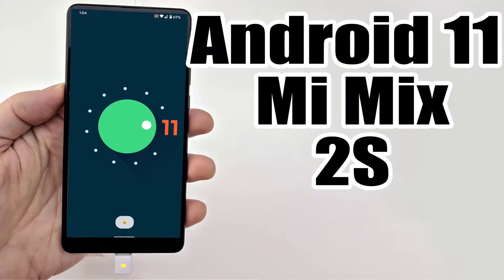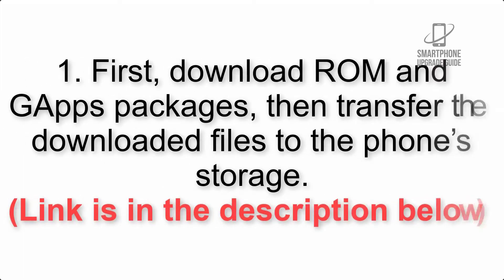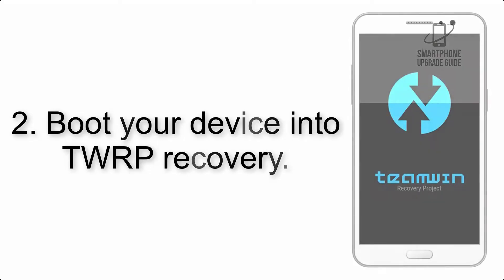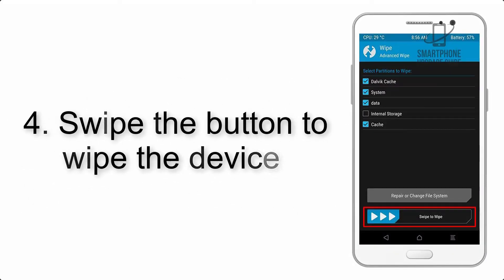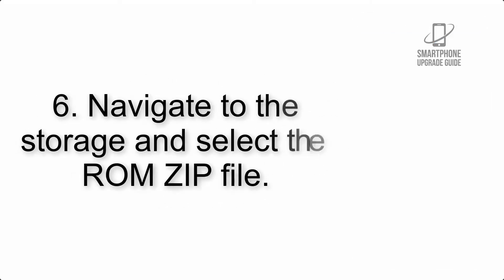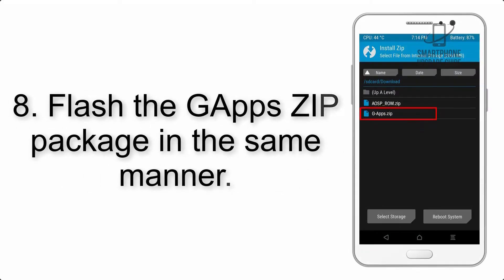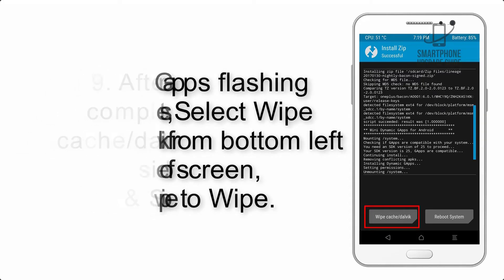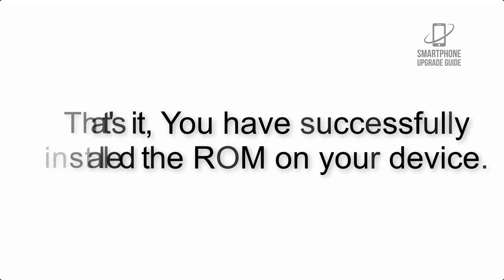Install Android 11 on Xiaomi Mi Mix 2S (LineageOS 18) - How to Guide!